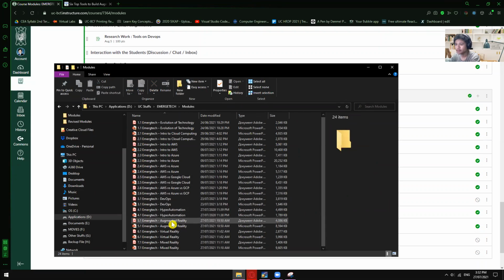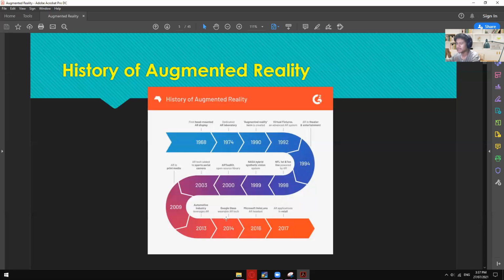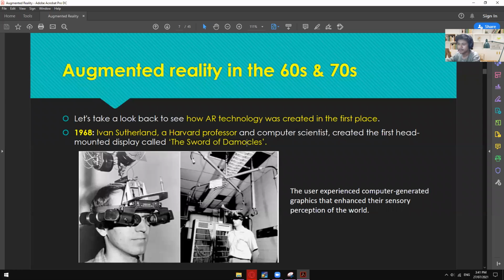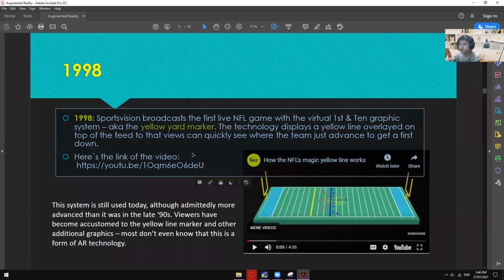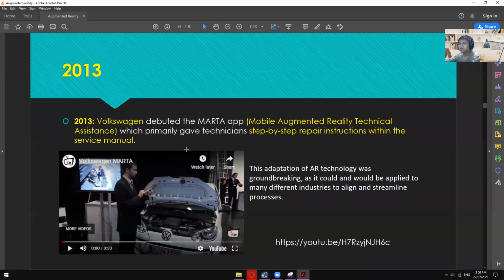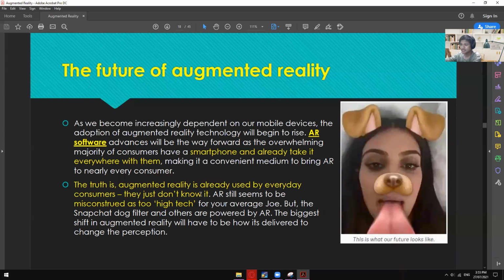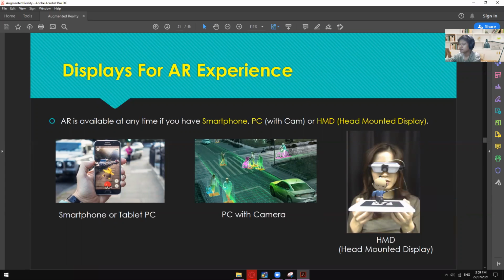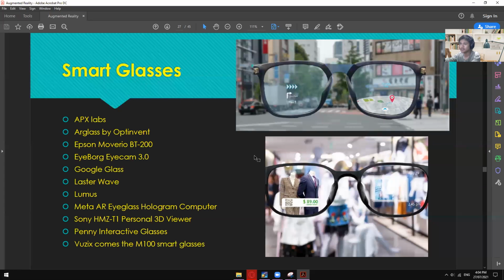EMERGTECH - Augmented Reality (AR), Virtual Reality (AR) and Mixed Reality (MR) (Part 1)